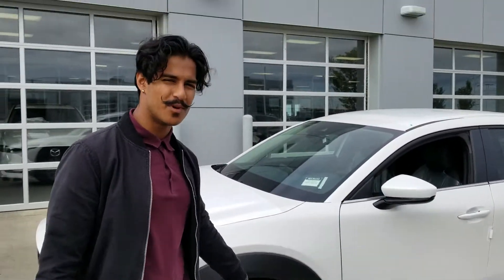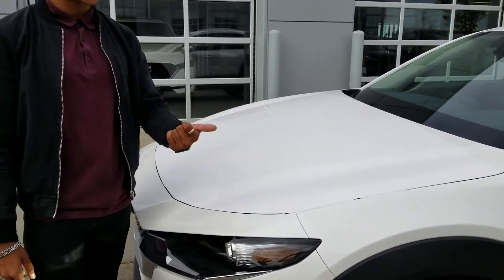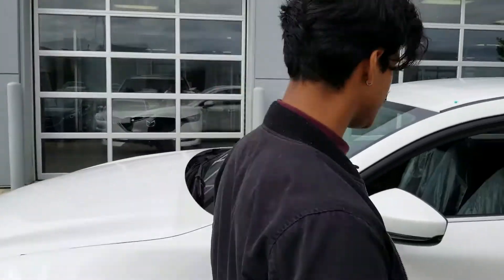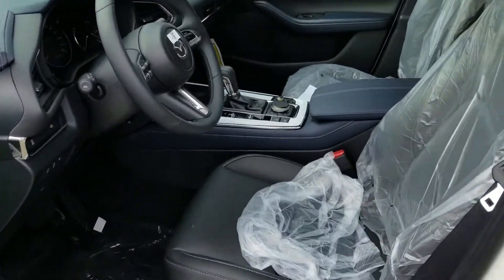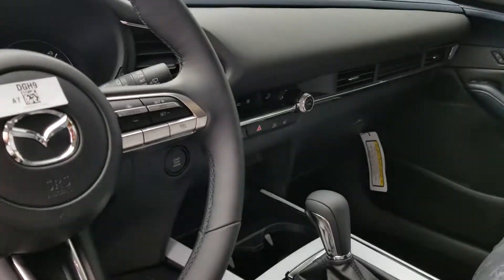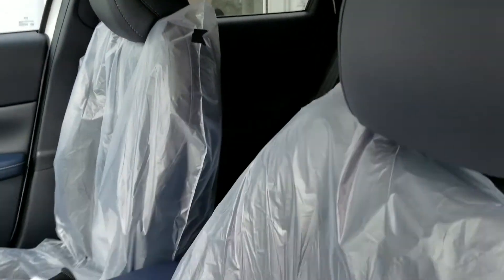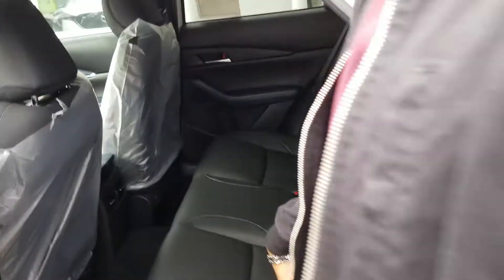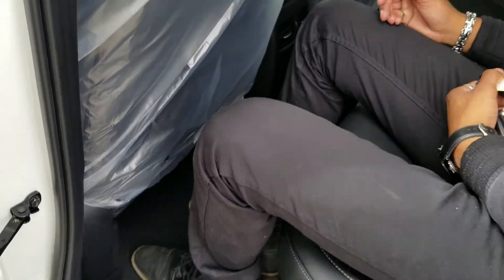2021 CX-30 GS-L for Lorry